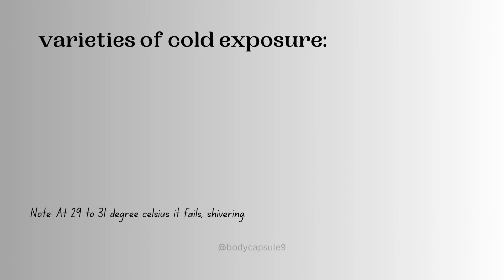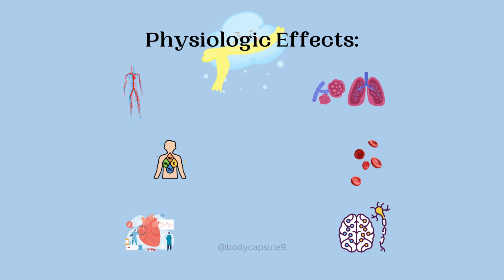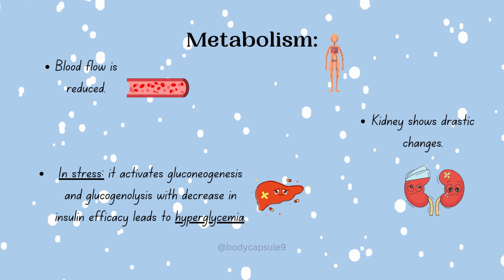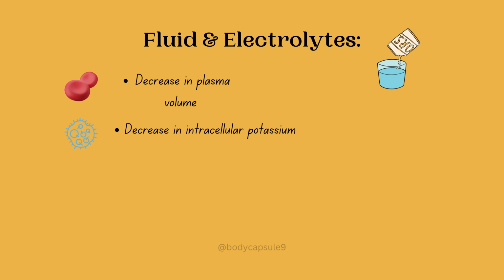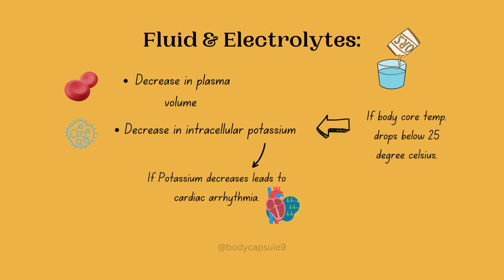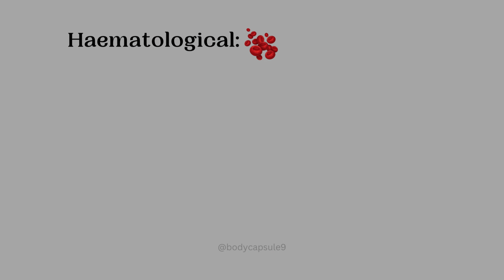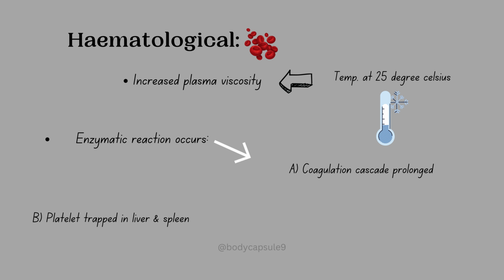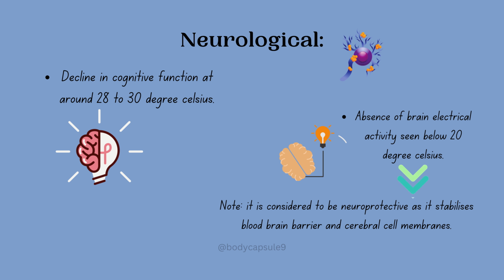Cold injuries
what is cold?
At a low temperature, especially when compared to temperature of human body, not warm or not hot.
As it damages to the body from cold exposure, including hypothermia and several skin injuries. Cold-related skin injuries are categorized into freezing and nonfreezing cold injuries. Freezing cold injuries involve tissue damage when exposed to temperatures below freezing (less than 0 degrees Celsius). Nonfreezing cold injuries involve tissue damage when exposed to temperatures often between 0-15 degrees Celsius for extended periods of time. While these injuries have affected military members, recreational winter activities.
 Additional risk factors include homelessness, inadequate or wet clothing, alcohol abuse or tobacco abuse, and pre-existing medical conditions that impair blood flow.

What happens to the body if it is exposed to cold environment?
When the body exposed to cold environment it activates sympathetic nervous system with cutaneous vasoconstriction, which leads to shivering and involuntary contraction and relaxation of muscles.
If body core temperature falls at 29 degree Celsius to 31 degree Celsius it fails, shivering.

What are the forms of cold when it’s get exposed? Or varieties of cold exposure:
Cold exposure leads to:
Chilblains
Trench foot
Frost bite
Hypothermia

Before going into topic let’s discuss some physiologic effects:

Physiologic effects:
The physiological effects of cold most commonly noted are:

Metabolism
Fluid and electrolytes
Respiratory
Cardiovascular
Haematological
Neurological

IN Metabolism:
Blood flow is reduced.
Kidney shows drastic changes.
In stress it activates gluconeogenesis and glucogenolysis with decrease in insulin efficacy leads to hyperglycaemia.

Fluid and electrolytes:
As body cools, there is decrease in plasma volume as fluid moves intracellularly with following inadequate tissue perfusion.
There is a decrease in intracellular potassium. (when body core temperature drops at 25 degree Celsius).
(If potassium decreases it may lead to cardiac arrhythmias).

Respiratory:
For every (pause) one degree Celsius reduction in body core temperature it drops 6 percent oxygen consumption.

Cardiovascular: Due to cold exposure there is
Reduction in cardiac output,
Around 28 degree Celsius heart rate decreases by 50 percent which may fall into risk of cardiac arrhythmias.
We come to a question about why handling of a hypothermic person needs to be performed with great care.
It’s because excessive stimulation or movement may aggravates progression to ventricular tachycardia.

Haematological: during cold exposure
There is increased plasma viscosity if body core temperature reaches at 25 degree Celsius.
Enzymatic reaction occurs such as:
Coagulation cascade prolonged
Platelet trapped in liver and spleen which results bleeding.

Neurological:
In brain Cold exposure causes decline in cognitive function at around 28 to 30 degree Celsius.
Absence of brain electrical activity is seen below 20 degree Celsius.
(Note: it is considered to be neuroprotective as it stabilises blood brain barrier and cerebral cell membrane).

Timecodes
0:00- Intro
0:05- What is cold?
0:32- Exposure to cold environment
0:56- Varieties of cold exposure
1:09- Physiological effects
1:28- Metabolism
1:42- Fluid and electrolytes
2:04- Respiratory
2:14- Cardiovascular
2:41- Hematological
2:59-Neurological